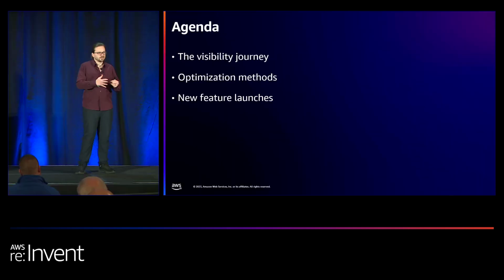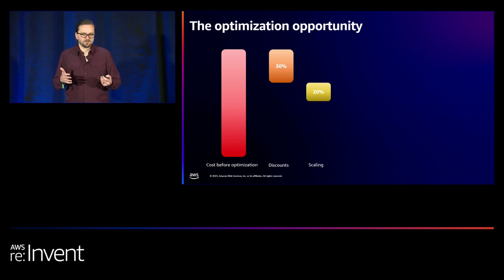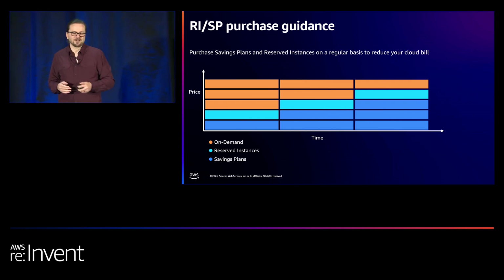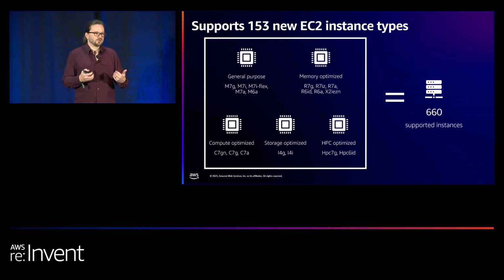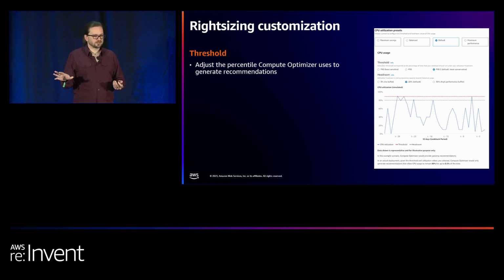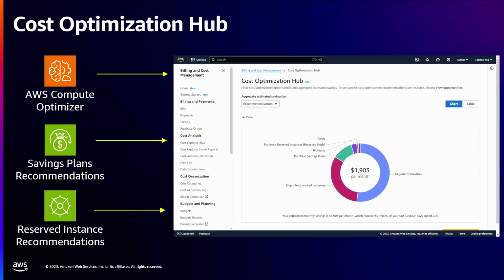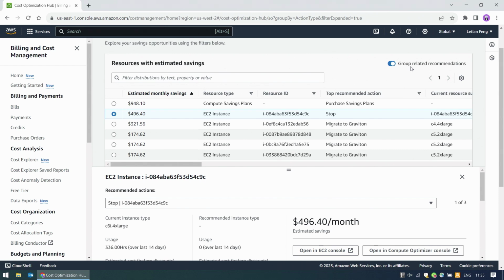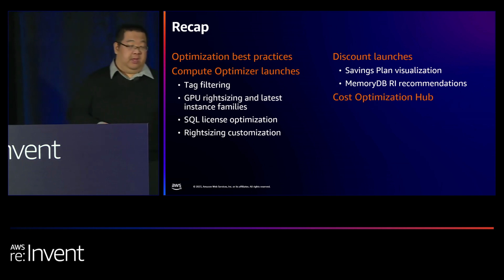AWS re:Invent 2023 - What’s new with AWS cost optimization (COP204)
In this session, learn how you can develop a holistic cost optimization strategy with AWS and operate cost-effectively while maintaining high performance. AWS offers a suite of management tools that can help you monitor your resource performance and cost and provide modernizing, right-sizing, and purchasing recommendations. Find out more about AWS Cloud cost optimization levers, major recent enhancements, and how you can use AWS resources to make better cost optimization decisions.